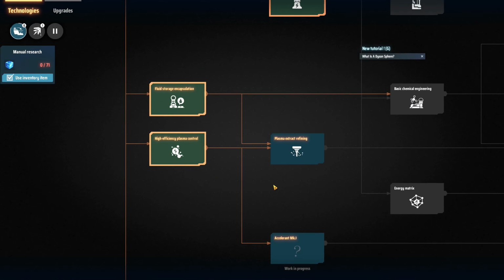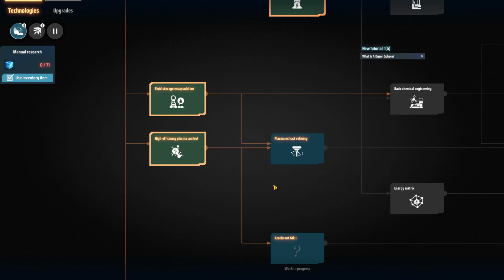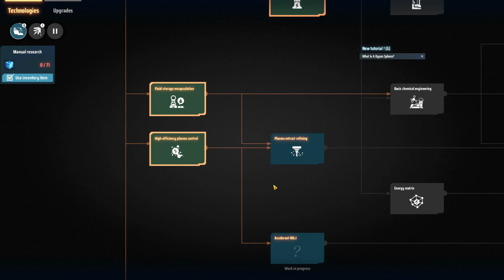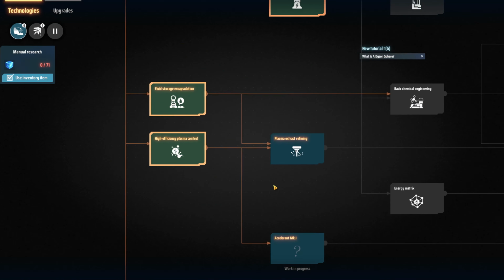Dyson Sphere Program EP 5 - First Impressions, Gameplay, Lets Play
Dyson Sphere Program! It's here! Build and plan an efficient yet sprawling factory that spans over multiple planets and solar systems. Dyson Sphere Program is an intergalactic simulation and strategy game with the end goal of creating a Dyson Sphere. Use the power of stars, collect resources on many different planets and build a galactic wide industrial empire.
The game shares many similarities to others such as Factorio, Satisfactory etc. However it has it's own unique aspects that I expect will be a lot of fun to play with!

This is my first impressions lets play of Dyson Sphere Program. We will explore what the game has to offer together as I share my thoughts on it throughout the gameplay and playthrough.

About the game (from the steam page):
Dyson Sphere Program is a sci-fi simulation game with space, adventure, exploration and factory automation elements where you can build your own galactic industrial empire from scratch. In the distant future, the power of science and technology has ushered a new age to the human race. Space and time have become irrelevant thanks to virtual reality. As a space engineer, you are expected to design your interstellar factory and production lines, not to micromanage every small package going back and forth. You have to transport materials from one planet to another, forming interstellar transport teams that gather resources and bring them to where they are needed.

Electro-Light